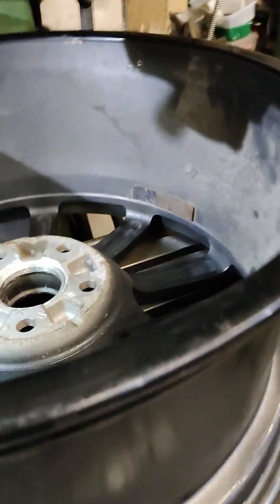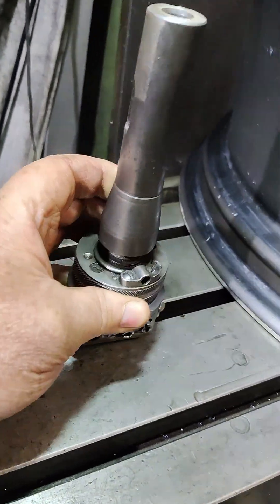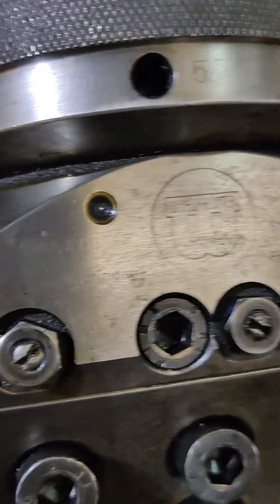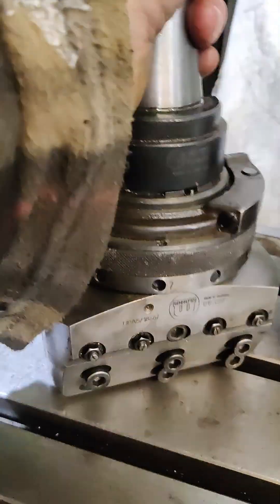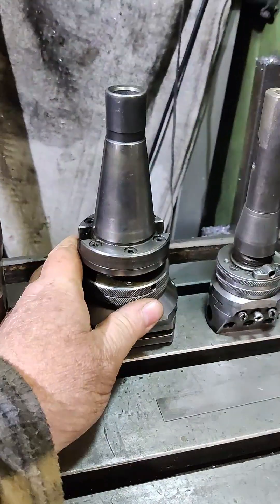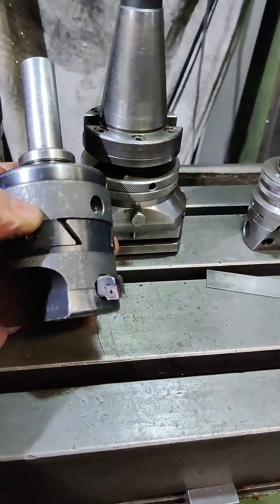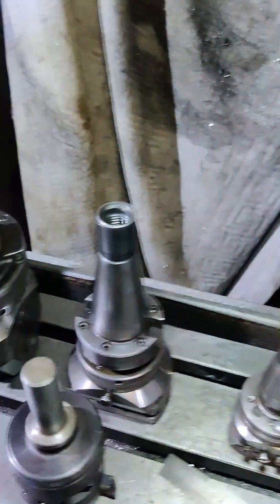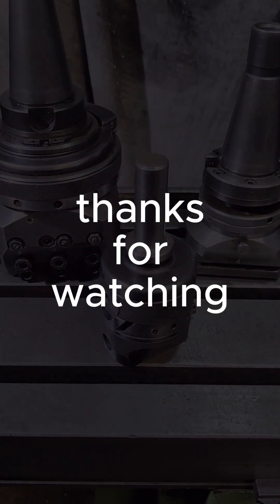boring heads .... wohlhaupter boring head (sa)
Quick overview of some boring heads